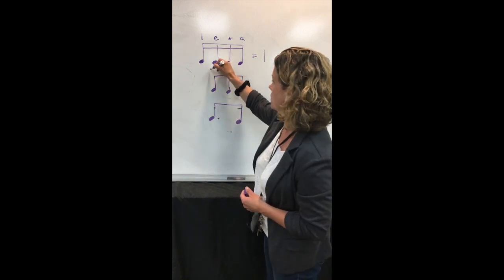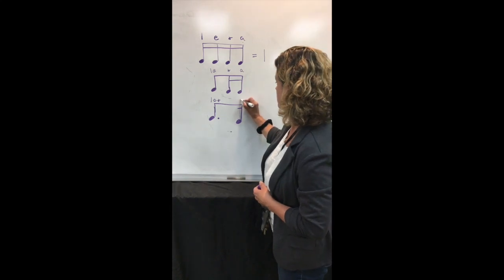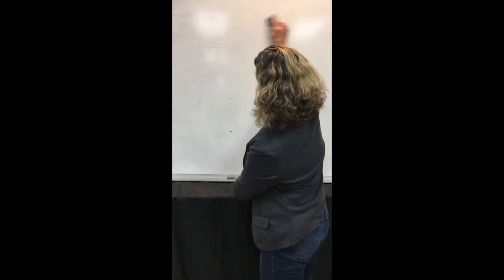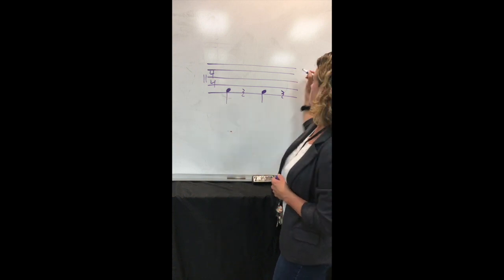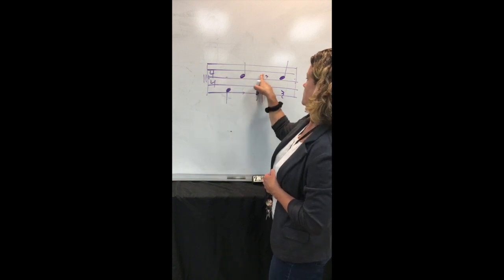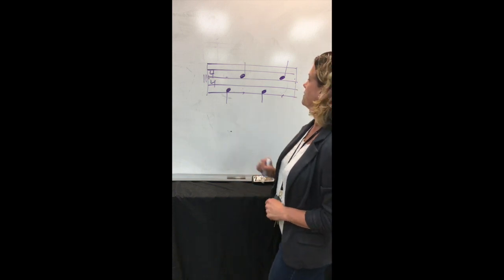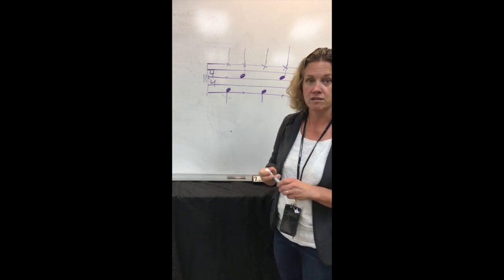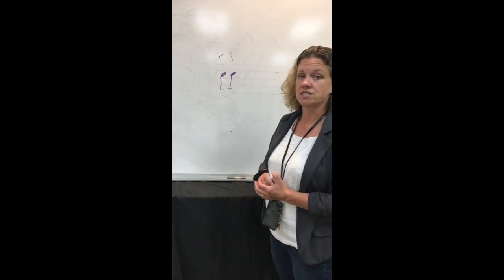Drum Basic Lesson 2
subdivision